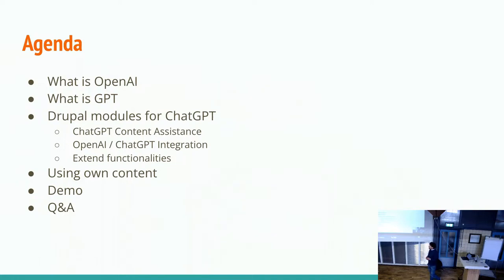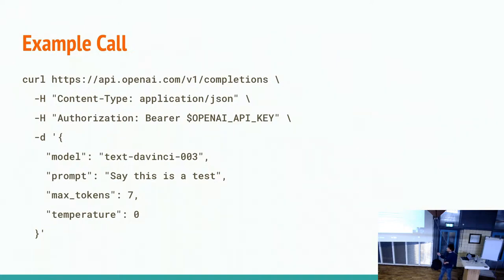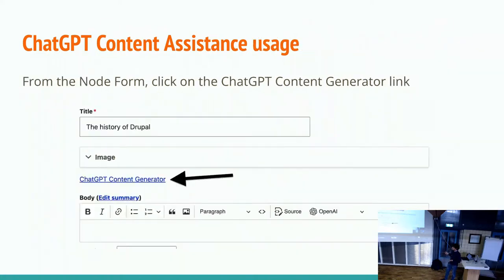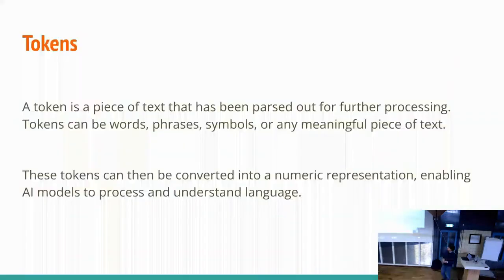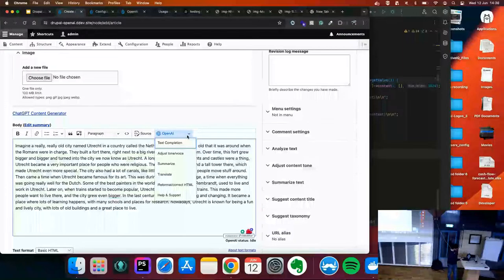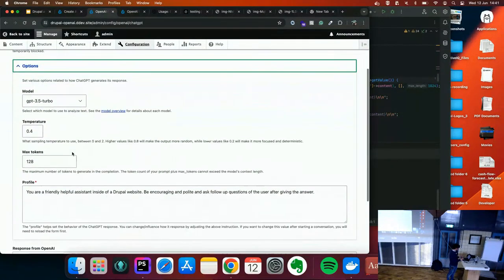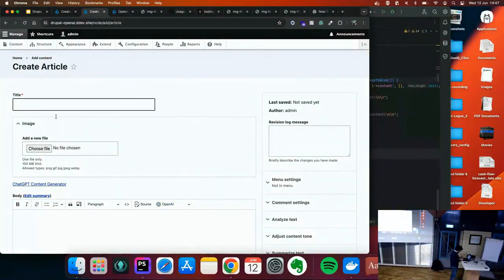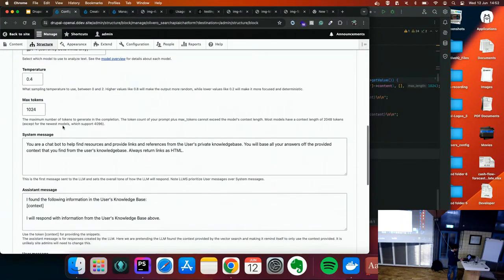Unlocking New Capabilities in Drupal with OpenAI Integration - Vincenzo Gambino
I propose integrating Drupal and OpenAI in this session to enable new possibilities. I will demonstrate how to use some OpenAI models to generate images and text and complete tasks such as summarising or generating new content. The integration could be done using the OpenAI API, which allows developers to access the GPT model and make API calls from within a Drupal module or theme.

Additionally, I will show how to store our content and PDF files as Embeddings into a vector database to provide a chatGPT-like search experience for the user. This technique, called RAG, is used as an alternative to fine-tuning.

Understanding how the OpenAI model works and integrates with Drupal
Generate content and images
Store content in a Vector Database
Enable a chatGPT-like search experience for the user

This integration of Drupal and ChatGPT has the potential to revolutionise user interaction with websites and web applications by providing a more natural and intuitive experience.